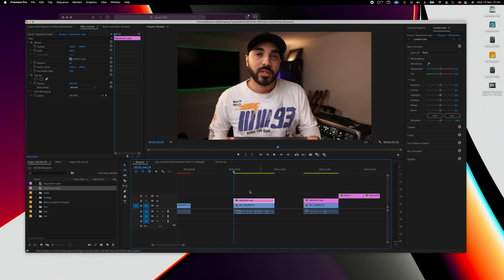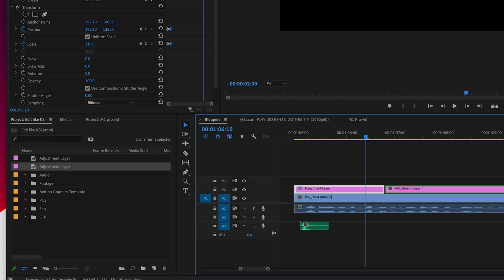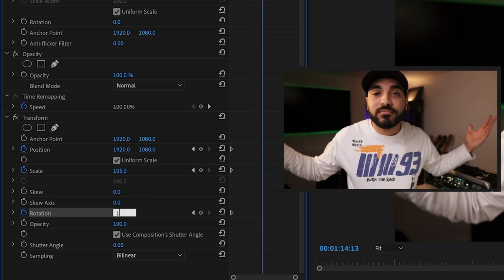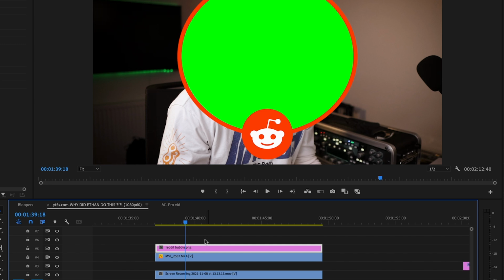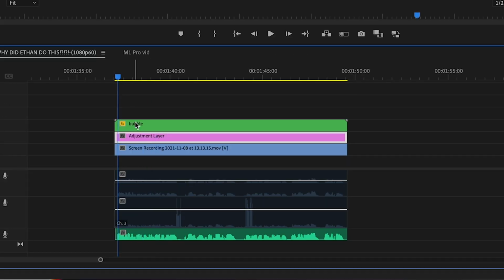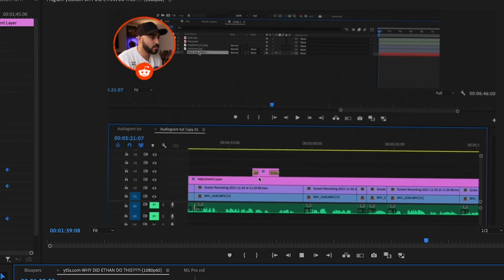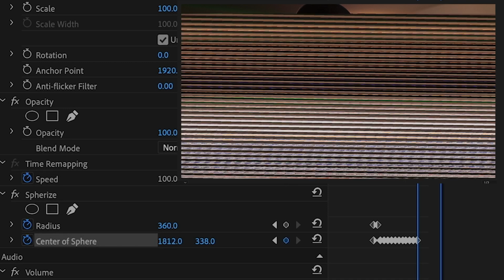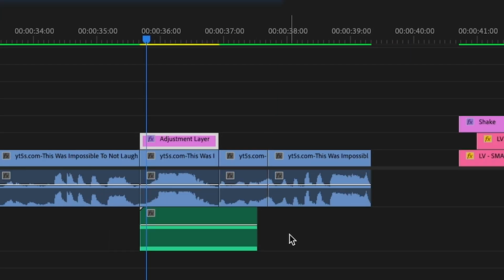How To Edit like KSI | Free Premiere Pro Presets Included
Fam.
Sit back..
Relax and let Dave teach you how to edit like KSI. It's only a 9 minute tutorial, that's gonna blow your mind.